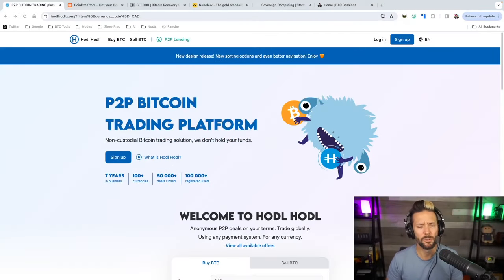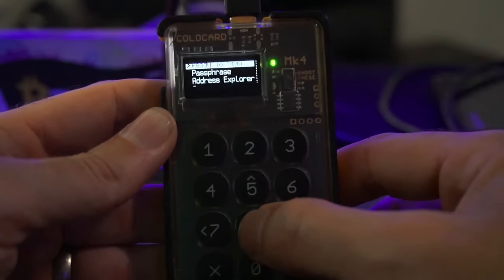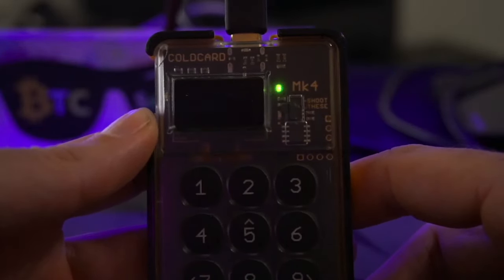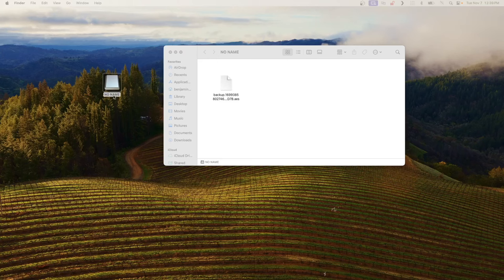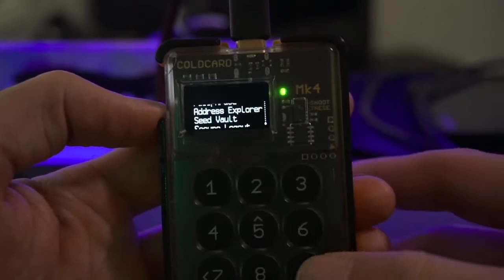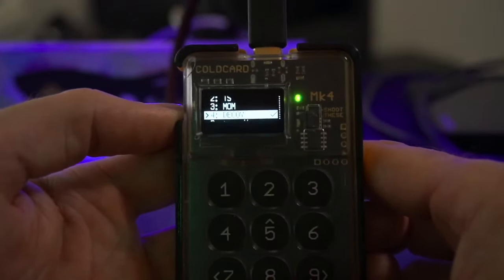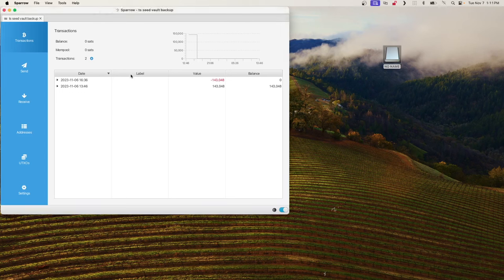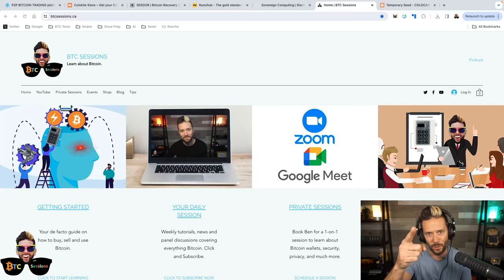SEED VAULT: Store Many Bitcoin Seeds On A Single Coldcard - TUTORIAL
The Coldcard hardware wallet to secure your Bitcoin has an impressive list of advanced feature. One new feature they’ve implemented is called Seed Vault. This allows you to create/import and store various seeds in a dedicated vault on your device for easy access later on. You also use this mechanism to backup your Tapsigner devices and even USE your Coldcard as a replacement for your Tapsigner if needed. Don’t miss this in depth look at all the different ways Coldcard’s Seed Vault can benefit you!

Nunchuk Wallet and their Honey Badger plan is a best in class assisted multisig setup with built-in inheritance planning and NO KYC. Check them out today!

SEEDOR is one of the most robust metal backups on the market today. Get your SEEDOR starter set today!

Start9 is your Bitcoin & lightning node, and full personal server - enabling you to take back control from the gatekeepers of your money and data! Grab a Server Lite, One or Pro today and become truly self-sovereign!

HodlHodl is a NON-CUSTODIAL, NON-KYC solution to stack sats peer to peer! Buy and sell Bitcoin while maintaining privacy. Sign up and try it out today!

Been watching the show for a while? Like what you see? Help me cover my video costs by sending some sats over on my Geyser Fund page!